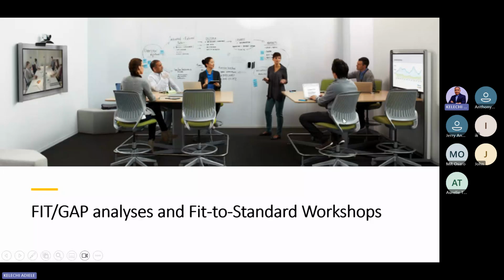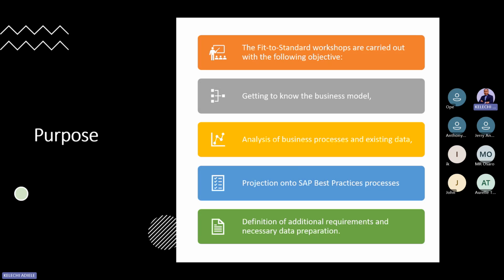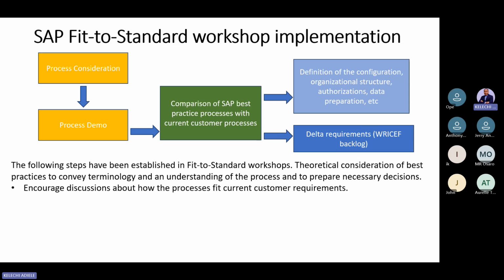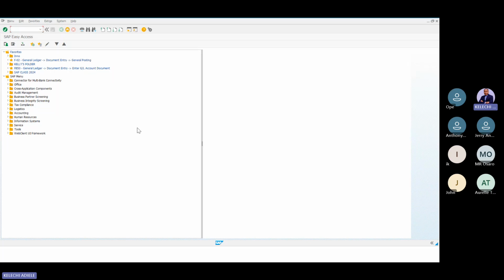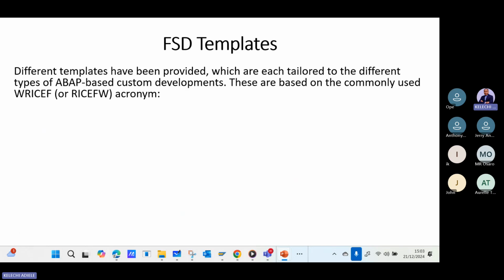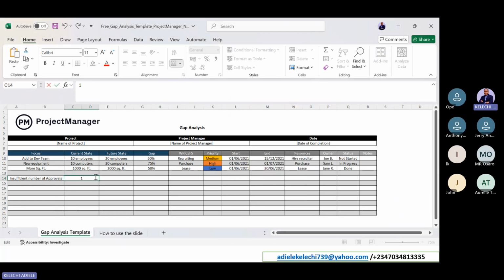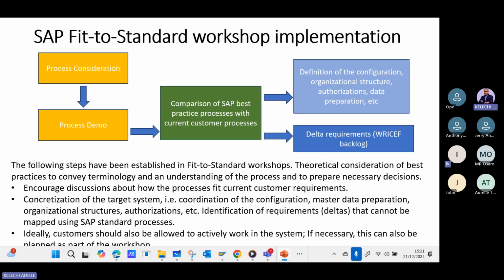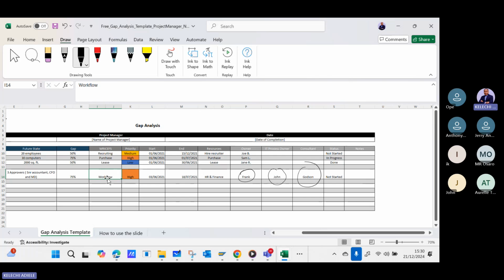FIT TO STANDARD WORKSHOP AND GAP ANALYSIS REQUIREMENT OVERVIEW